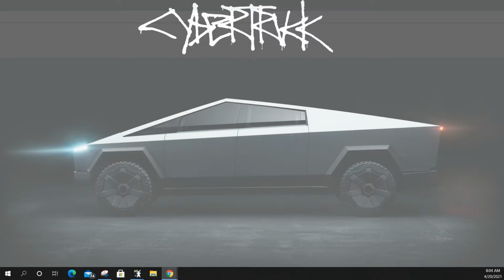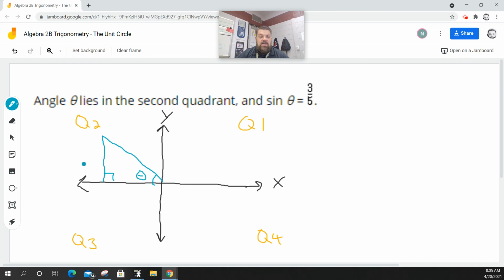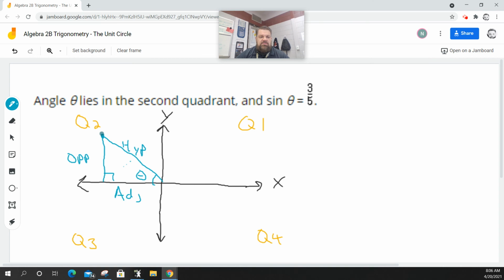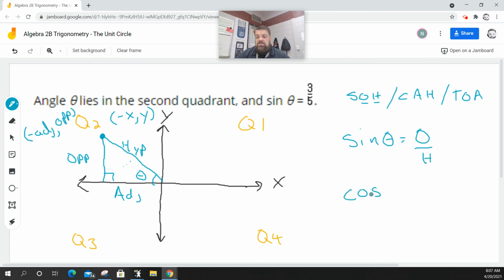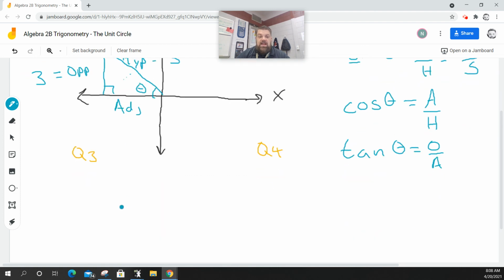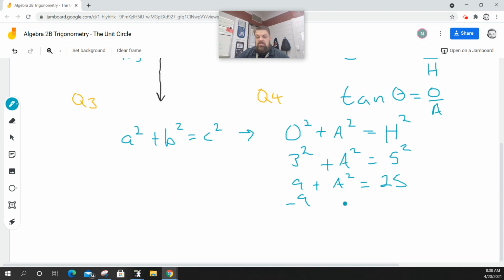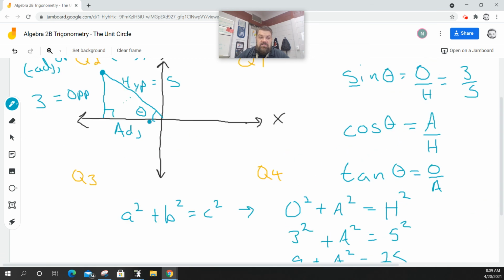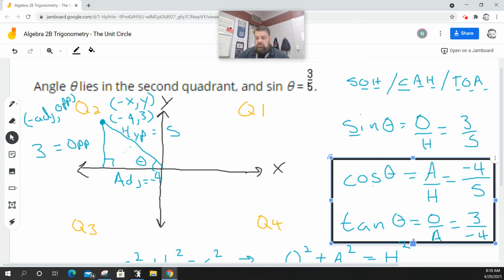Algebra 2B The Unit Circle Example 14